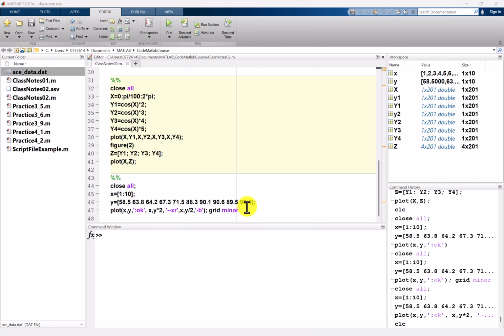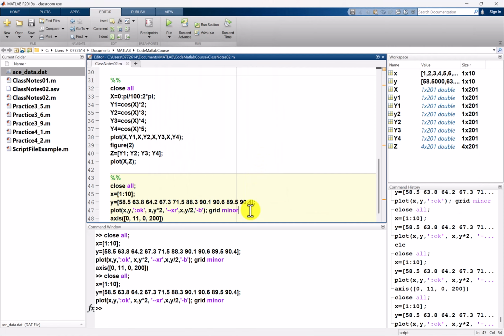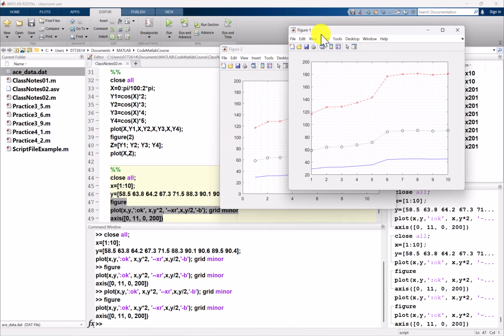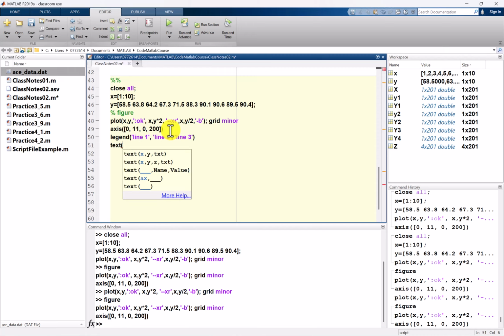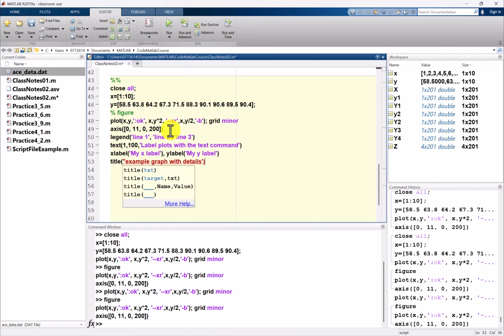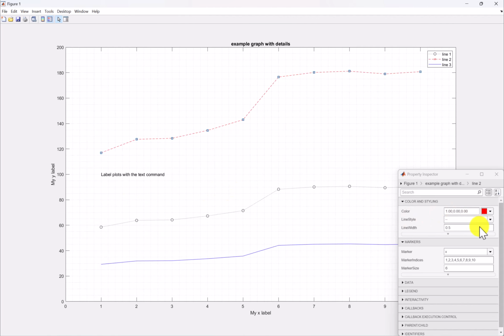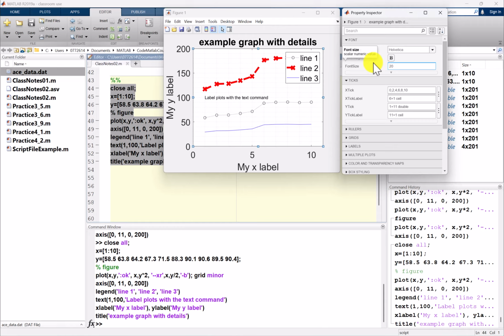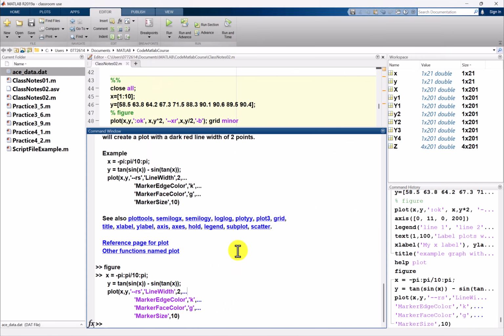MATLAB Axis and Legend Tutorial | Customize MATLAB Plots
This lesson covers MATLAB Axis and Legend Tutorial step by step as part of the MATLAB for Engineers course on STEM MIND (@STEMULATEMIND). In this lesson, Plotting - Axis and Legend, we explain how to customize MATLAB plots using axis settings and legends as part of the MATLAB for Engineers course. Axis controls and legends help make graphs clearer, more organized, and easier to understand when presenting engineering data.

You will learn how to adjust axis limits, label and scale graph axes, add legends, identify multiple plotted data sets, and improve the readability of MATLAB figures. This lesson is ideal for students, engineering majors, and STEM learners who want to strengthen their MATLAB skills for data visualization, numerical computing, simulations, and engineering reports.